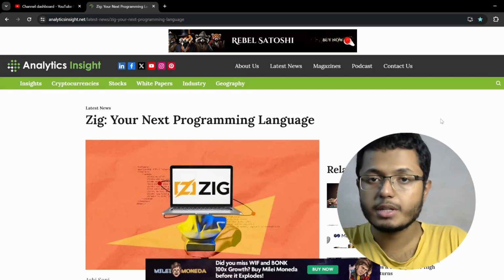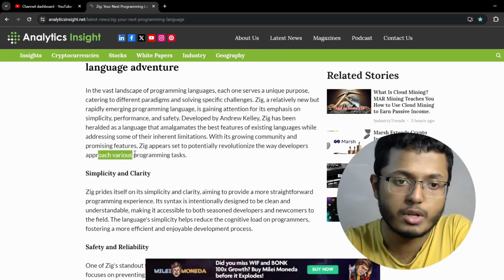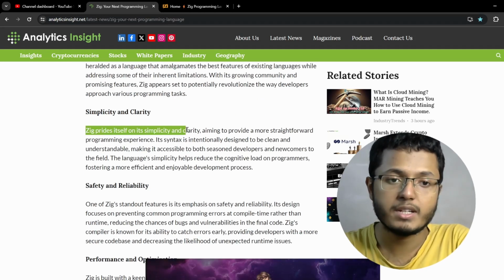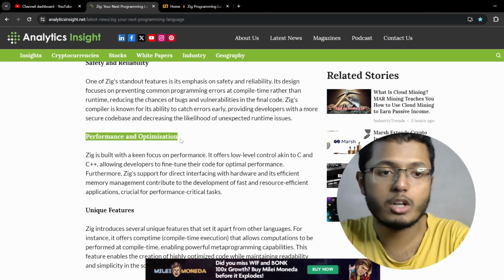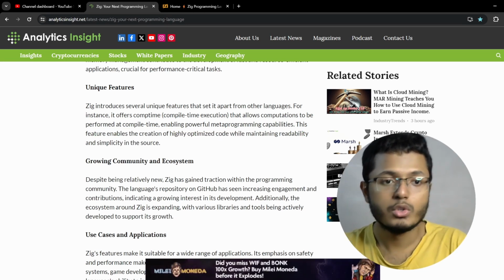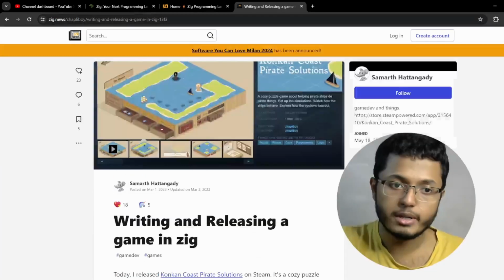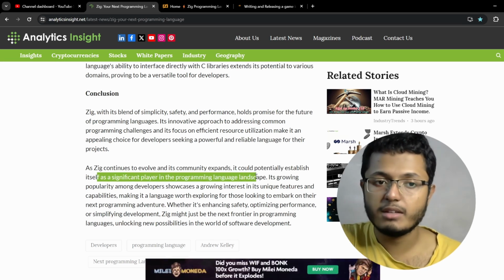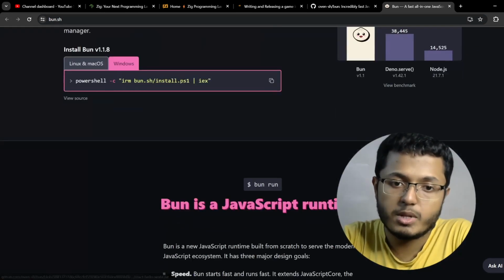Should you learn Zig? (yes yes yes)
This is why you should learn Zig.